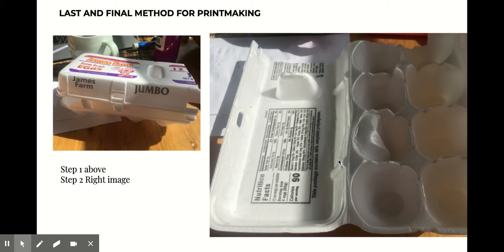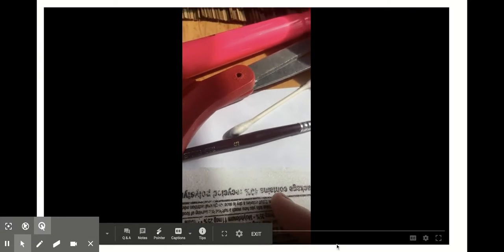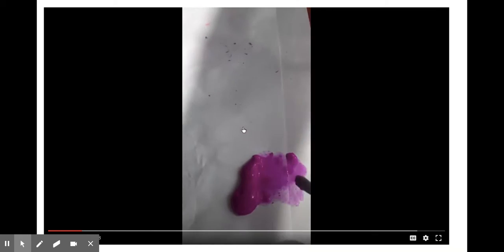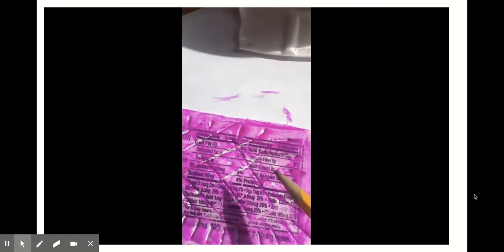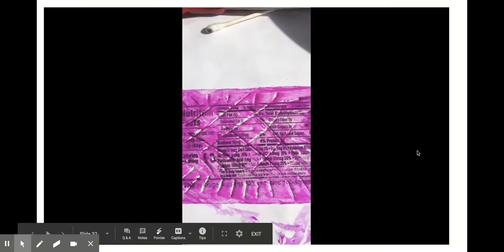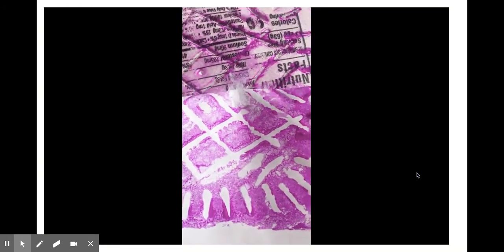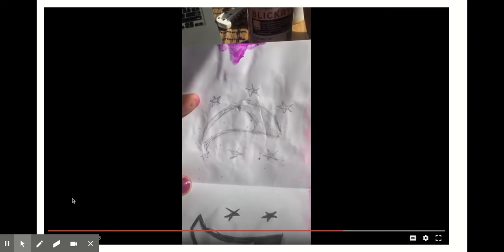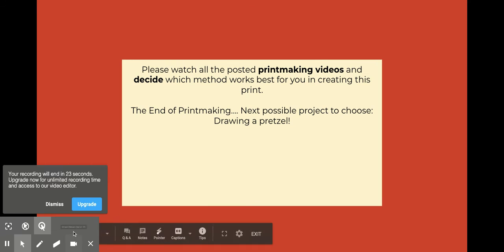GERMANY 2 - Google Slides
Printmaking part 2. Week 7. Albrecht Durer inspired Printmaking. Basic level intro.